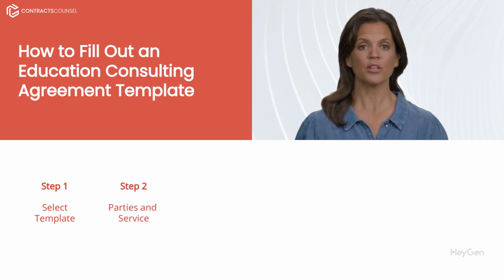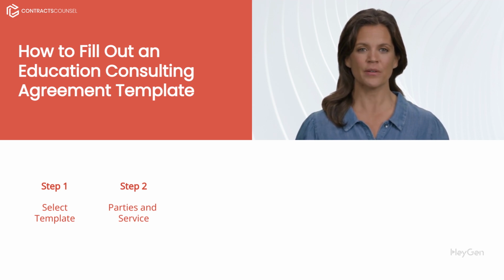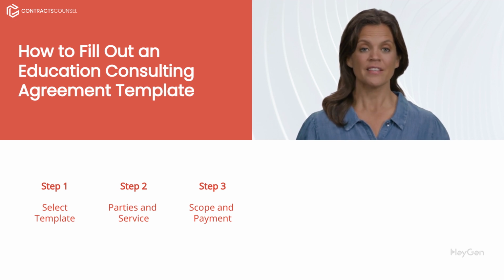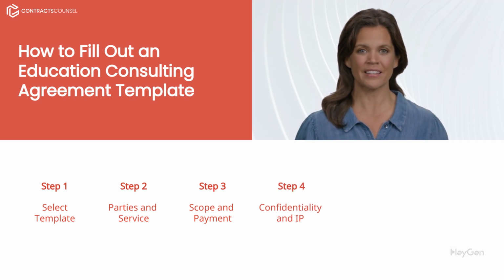How to Create an Education Consulting Agreement [Templates Available]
In this video, we explain the essentials of Education Consulting Agreements and the steps to use an online template to create your own.

An Education Consulting Agreement is a legal document that outlines the terms of the consulting relationship between an educational institution or organization and a consultant. This agreement protects both parties by defining the scope of services, responsibilities, and payment terms.
This video is organized into two key sections:

1. Understanding the key sections in Education Consulting Agreements.
2. How you can fill out an Education Consulting Agreement using an online template.